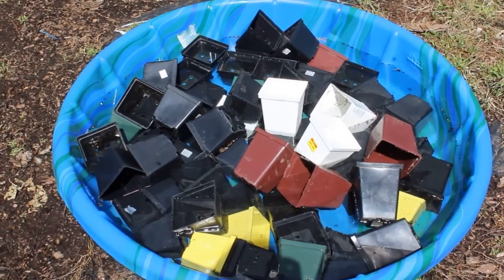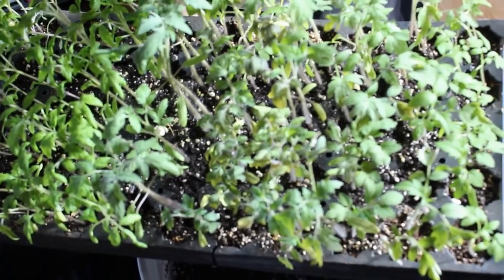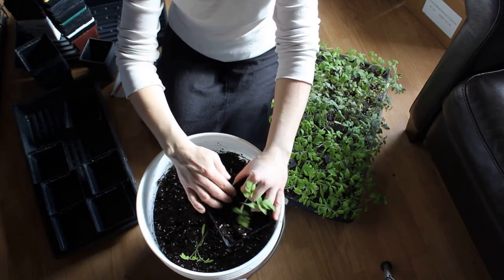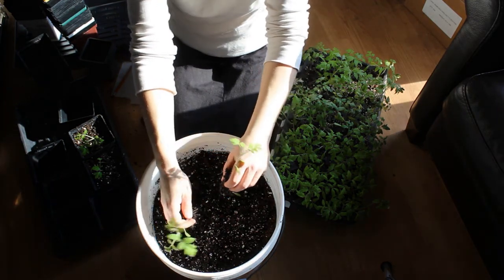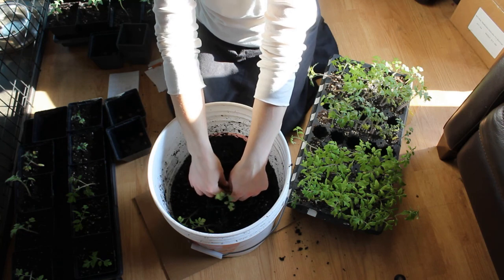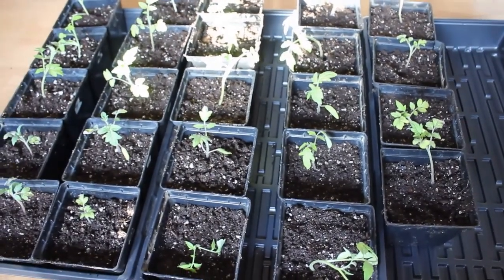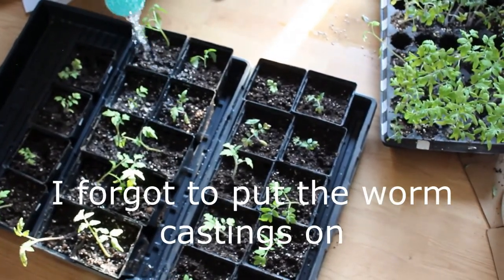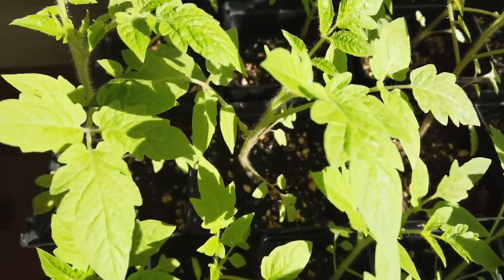Can You Separate Crowded Tomato Plants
So you have accidently sown too many seeds in your cell packs and now you are wondering, can you separate your tomato plants or will it hurt them?  If you can, what is the best stage and size to do it at?  I'm going to show you how to separate them, how to replant them and let you see the results.